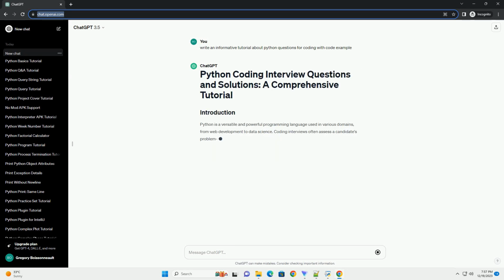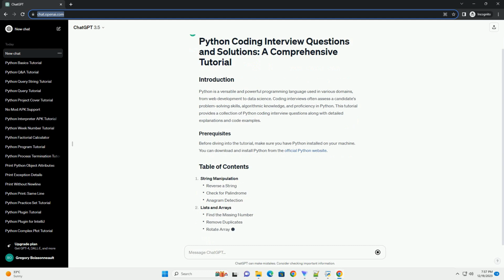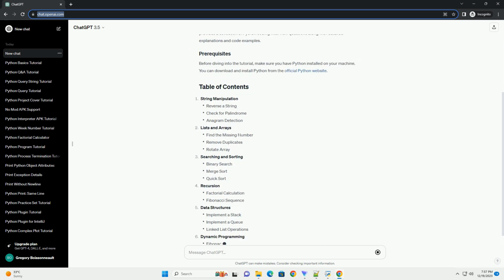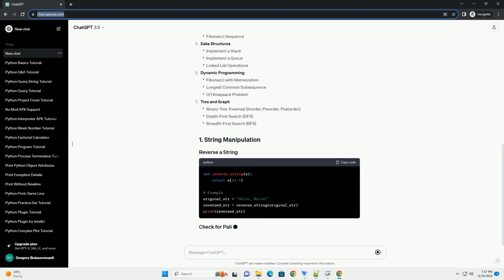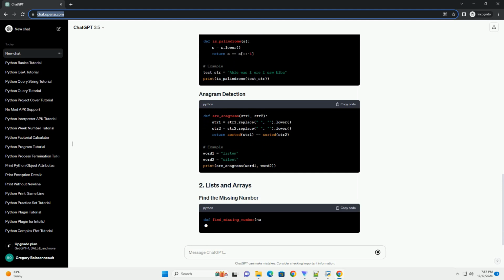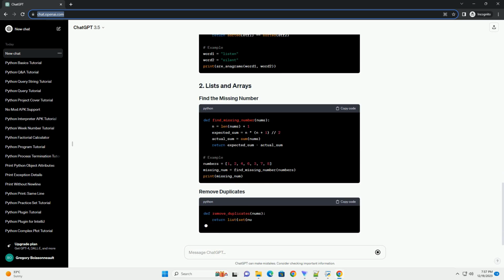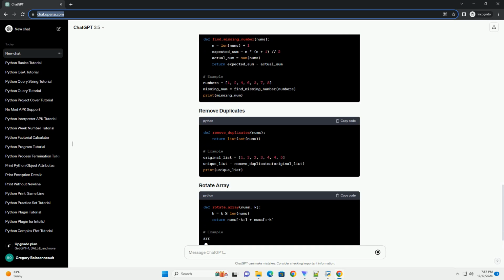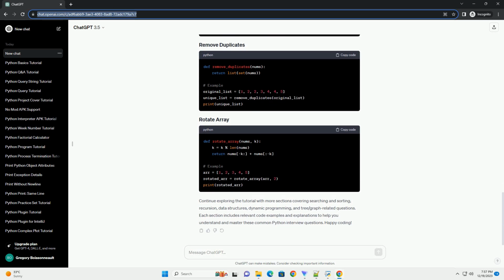python questions for coding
Python is a versatile and powerful programming language used in various domains, from web development to data science. Coding interviews often assess a candidate's problem-solving skills, algorithmic knowledge, and proficiency in Python. This tutorial provides a collection of Python coding interview questions along with detailed explanations and code examples.
Before diving into the tutorial, make sure you have Python installed on your machine. You can download and install Python from the official Python website.
String Manipulation
Lists and Arrays
Searching and Sorting
Recursion
Data Structures
Dynamic Programming
Tree and Graph
Continue exploring the tutorial with more sections covering searching and sorting, recursion, data structures, dynamic programming, and tree/graph-related questions. Each section includes relevant code examples and explanations to help you understand and master these common Python interview questions. Happy coding!
ChatGPT